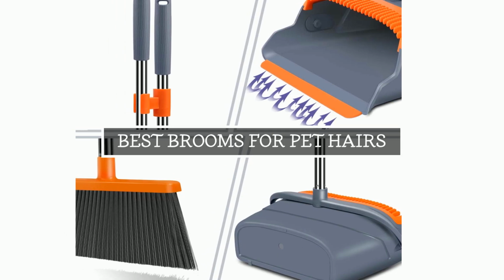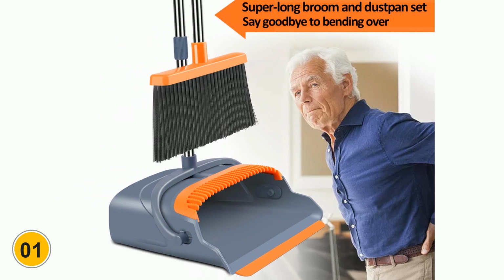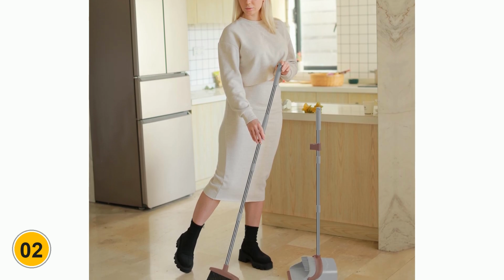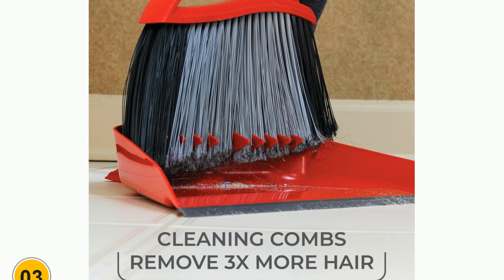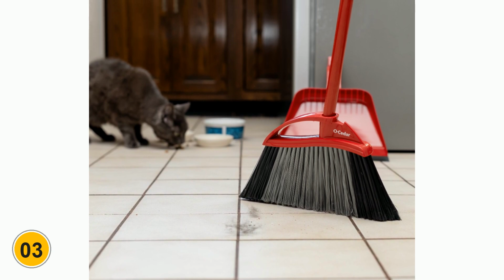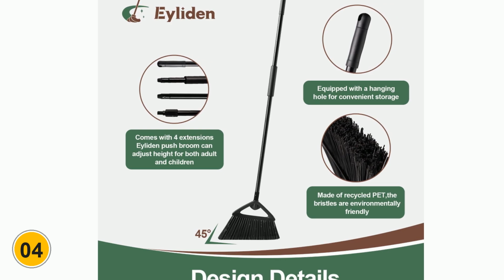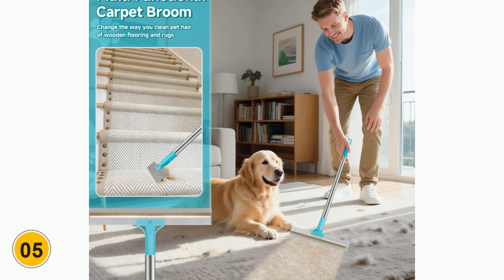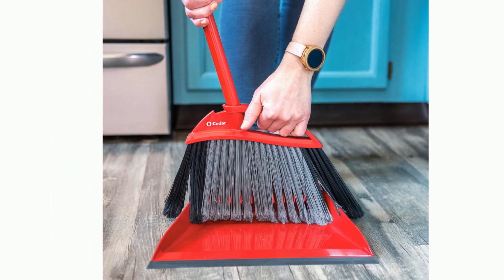TOP 5 Best Brooms For Pet Hairs 2026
🛒 1. Amazon

🛒 2. Amazon

🛒 3. Amazon

🛒 4. Amazon

🛒 5. Amazon
Are you tired of battling pet hair in your home? In this video, we explore the best brooms for pet hairs that make cleaning a breeze. From lightweight options to specialized brooms designed for hardwood floors, we've got the perfect solution for every pet owner. Discover how to effectively remove dog and cat hair without breaking a sweat. We’ll also compare the effectiveness of brooms versus vacuums for pet hair. Whether you need a broom for carpets or one that works well on hardwood, we’ve compiled a list of top-rated tools that are worth the investment. Join us as we share cleaning tips and tricks to keep your home fur-free and fresh!

►Please Read◄
Some of the footage used in this video is not original content produced by Unbox Now. Portions of stock footage of products was gathered from multiple sources including, manufactures, fellow creators and various other sources.
"Unbox Now" is a participant in the Amazon Services LLC Associates Program, an affiliate advertising program designed to provide a means for sites to earn advertising fees by advertising and linking to Amazon.com. As an Amazon Associate I earn from qualifying purchases. Links to the best vertical monitors we listed in this video;